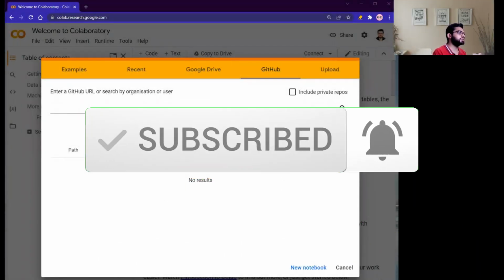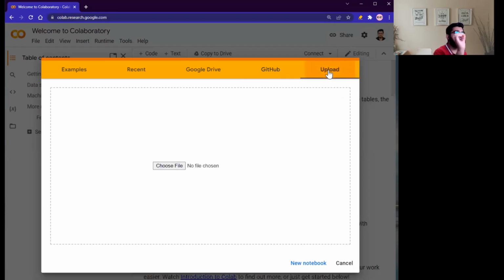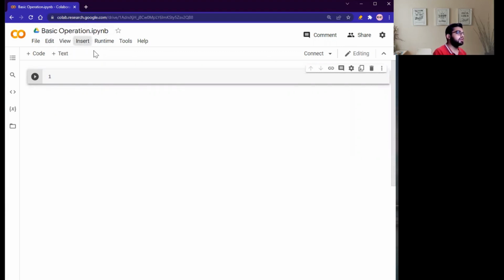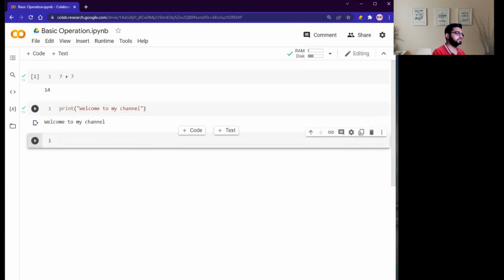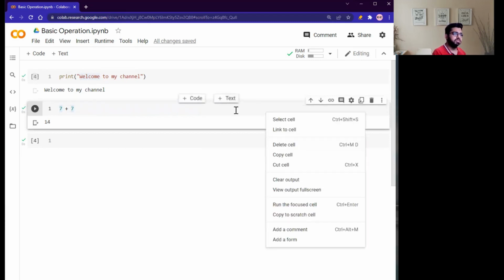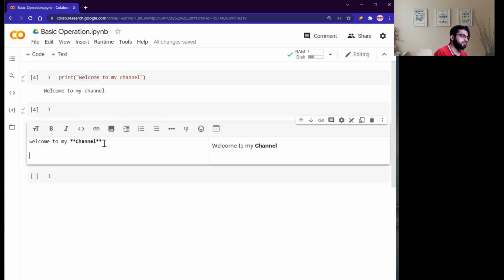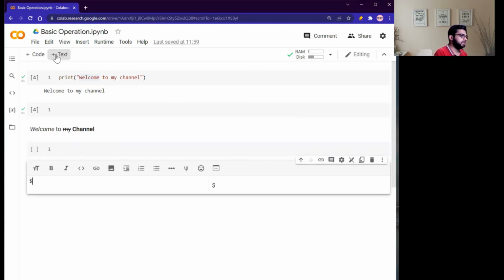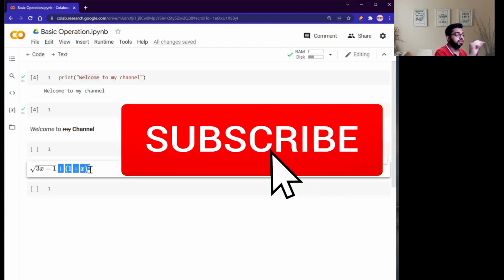Tips Before Using Google Colab | Python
In this video, I'll be talking about the essential things we must need to know before starting coding in google colab.

📃Contents / Timestamps📃

00:00 Introduction
00:15 how to open google colab
00:25 Different ways to open google colab
00:50 Open  Jupyter notebook from Github in google colab
01:25 upload local notebook in google colab
01:50 How to create a new notebook in colab
02:05 how rename google colab
02:15 how to get resources from cloud
02:48 how to run a cell in Jupyter notebook
03:05 how to add coding cell
03:40 Run all cells with one click
04:17 how to change the order of cells
04:38 how to delete cells in notebook
04:55 how to formate notebook
05:26 how to bold text in a notebook
05:42 how to write italic text in a notebook
06:09 how to strikethrough word in a notebook
06:25 how to write the mathematical questions in a notebook